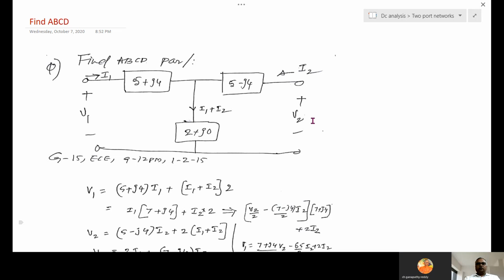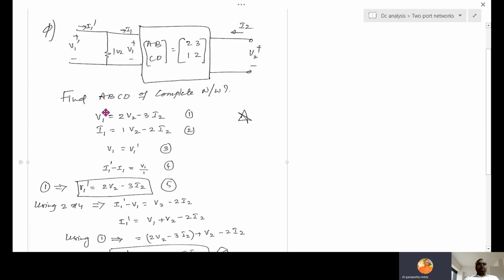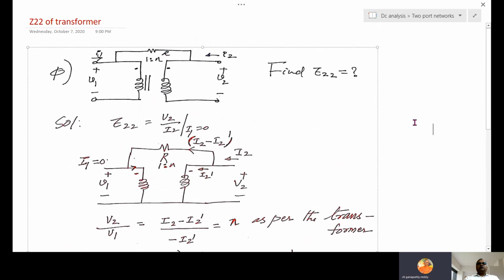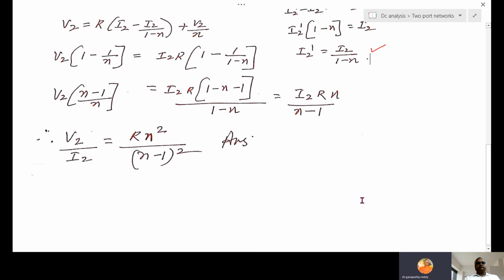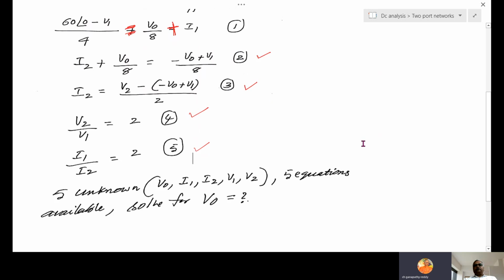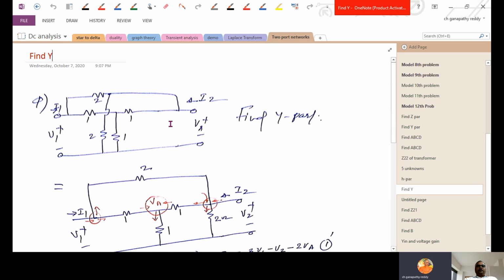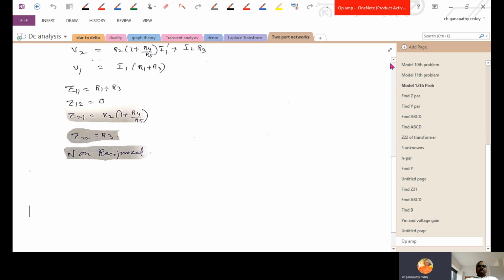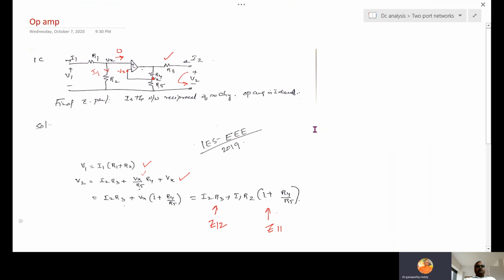40.Two port networks problems part 4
Two port networks GATE problems